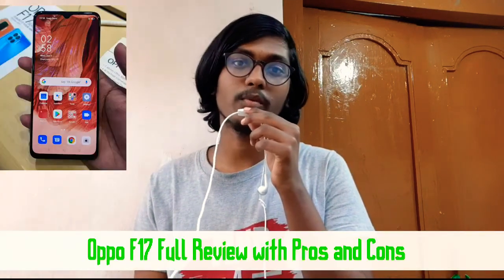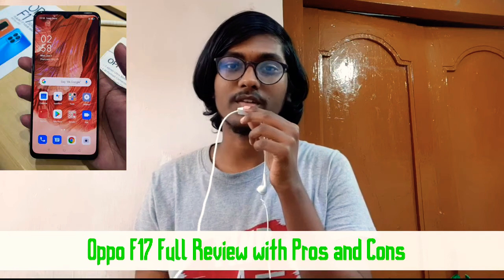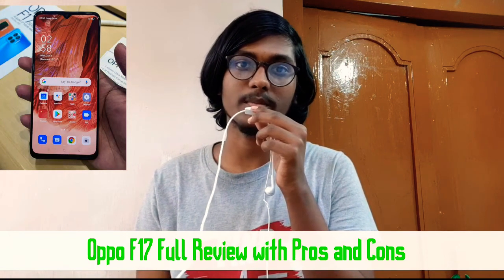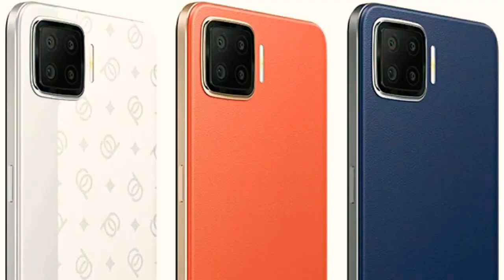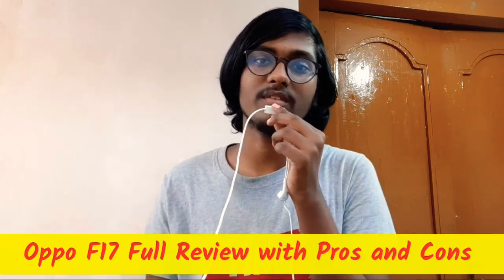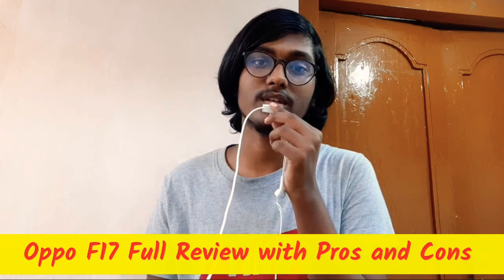Oppo F17 | Full Review With Pros And Cons || in Telugu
Hi Friends I will tell about Oppo F17 | Full Review With Pros And Cons || in Telugu ||